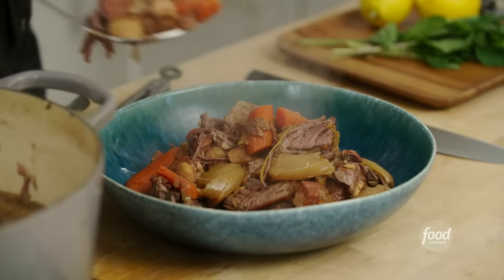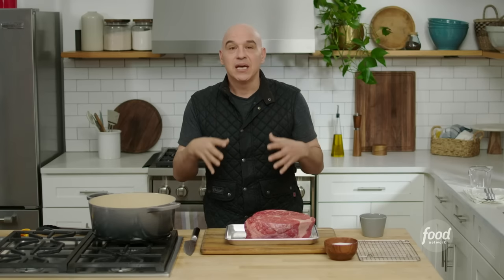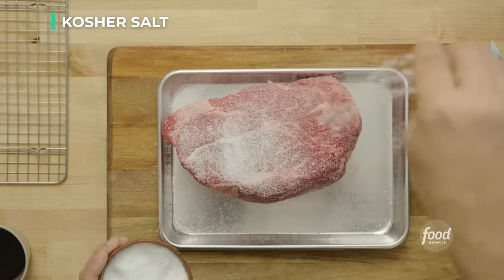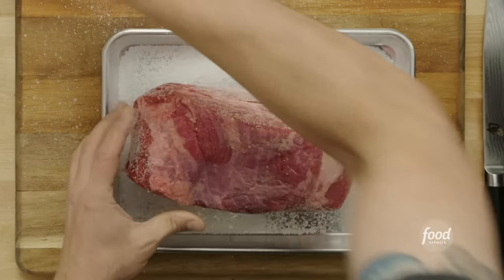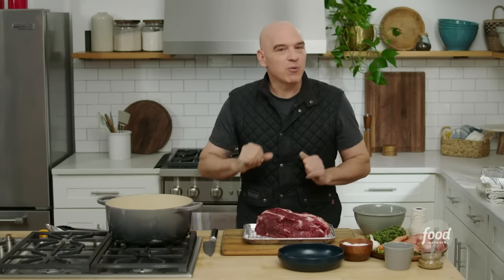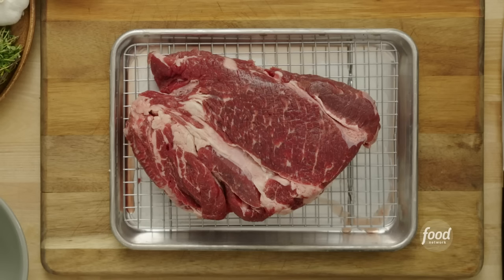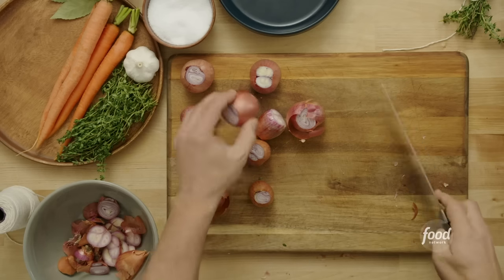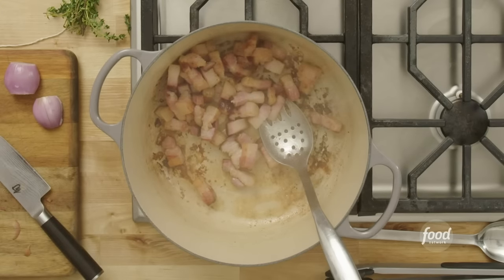Michael Symon's Pot Roast with Carrots, Shallots, Mint and Lemon | Food Network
Cook along with Michael as he finishes this savory roast with the bright flavors of fresh mint and lemon zest, which make it great for any season!

Pot Roast with Carrots, Shallots, Mint and Lemon
RECIPE COURTESY OF MICHAEL SYMON
Level: Easy
Total: 5 hr (includes basting time)
Active: 5 hr
Yield: 6 to 8 servings

Ingredients

One 5-pound chuck blade roast, silver skin removed
Kosher salt
1 pound slab bacon, large dice
Olive oil, if necessary
10 shallots, peeled and left whole
4 medium carrots, cut into 2-inch pieces
5 to 6 cloves garlic, peeled and smashed
10 sprigs thyme, tied with butcher's twine
16 ounces apple cider
2 tablespoons coriander seeds
2 fresh bay leaves (dry are OK, too)
Four 12-ounce lager or porter beers
1 cup chicken or beef stock (preferably homemade)
1 cup mint leaves, torn
1 to 2 lemons, zest only

Directions

Sprinkle the beef liberally with salt (about 4 tablespoons) and then refrigerate overnight, preferably on rack.

Pull the beef out an hour before cooking to take the chill off of it. Preheat the oven to 350 degrees F.

Render the bacon in a large Dutch oven over medium-high heat until slightly crispy, 8 to 10 minutes. Remove the bacon to a paper towel-lined plate and reserve.

Brown the beef on all sides in that same pan over medium-high heat, about 3 minutes per side. As you brown the smaller sides, add the shallots and carrots and begin to brown them. Once all sides of the beef are browned, remove to a plate. Add the garlic and thyme to the remaining vegetables with a pinch of salt and sweat until you get a slight caramelization and the vegetables start to release their aromas, about 4 minutes.

Deglaze the pan with the cider, scraping the bottom with a wooden spoon to get all of the caramelization into the sauce. This step will give you more depth to the finished sauce and add a layer of richness. Add the coriander and bay leaves, then the beer. Bring to a simmer. Add the beef back in, along with the bacon and enough of the stock to go three-quarters of the way up of the roast (about 1 cup, keeping in mind that the cooking liquid will reduce while it's in the oven).

Baste the beef with the liquid, top with a lid and put it in the oven. Cook until tender, basting every hour, 3 to 4 hours.

Remove the roast from the oven and skim any excess fat. Break the roast apart in the pan so that there are large chunks in the liquid. Gently remove the chunks of roast to a platter. Spoon the vegetables on top and garnish with the torn mint and lemon zest. Add a couple of spoonfuls of the braising liquid on top to spread the lemon and mint flavors throughout the dish. Serve.